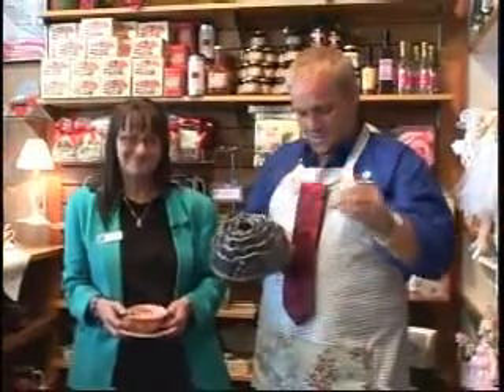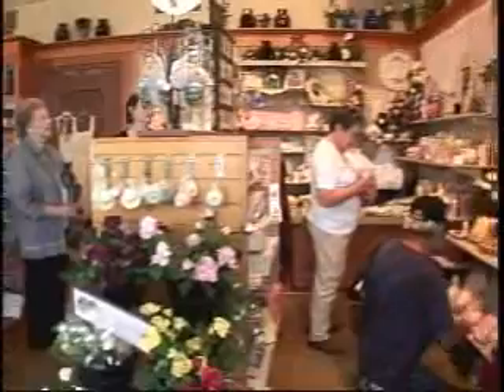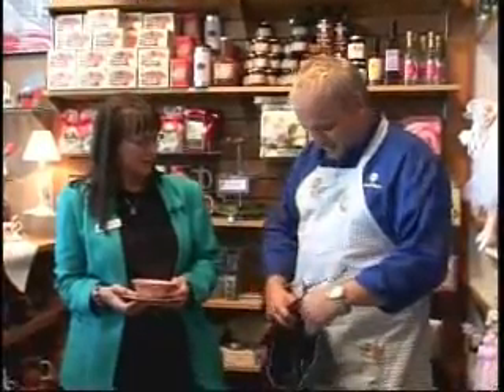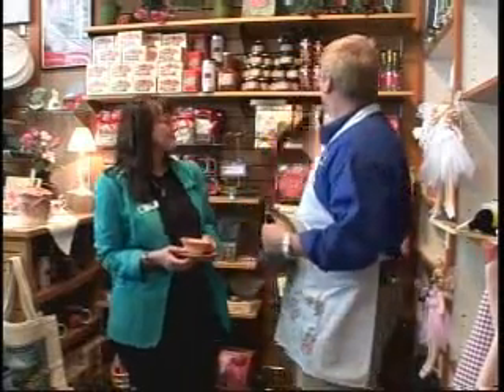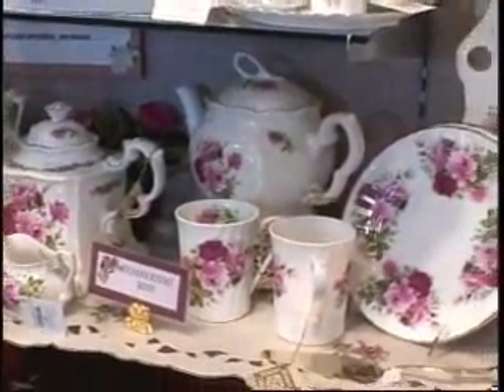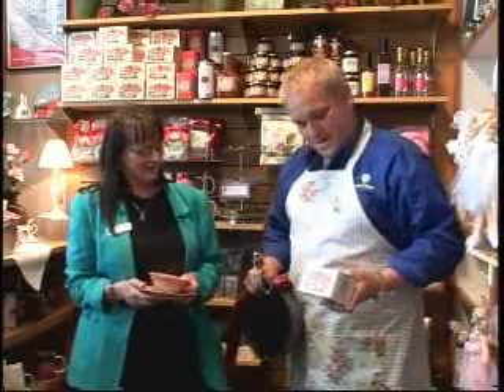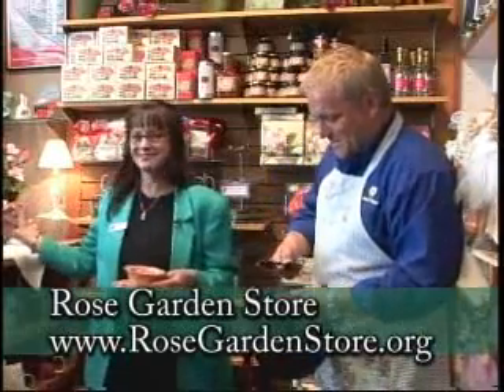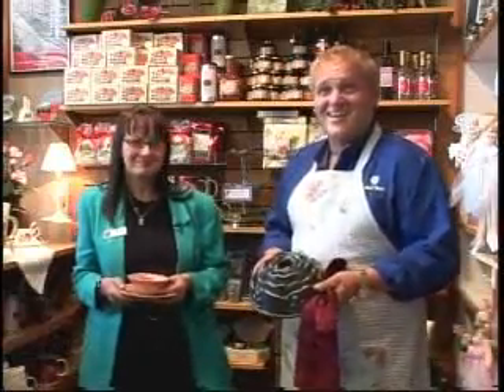Rose Garden Store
If you are looking for a 'rose themed' gift we found the store for you!  It only carries rose stuff, and lots of it.